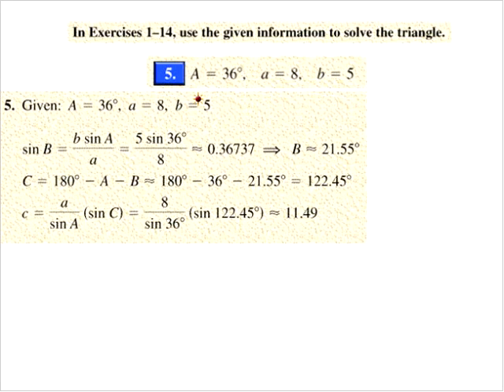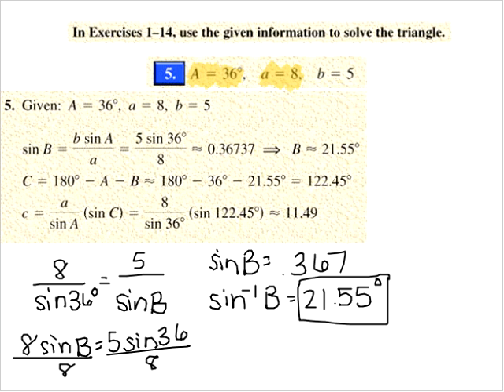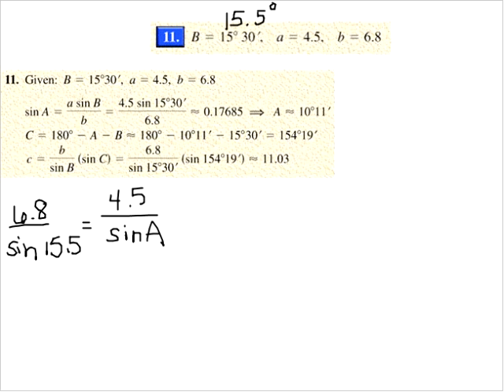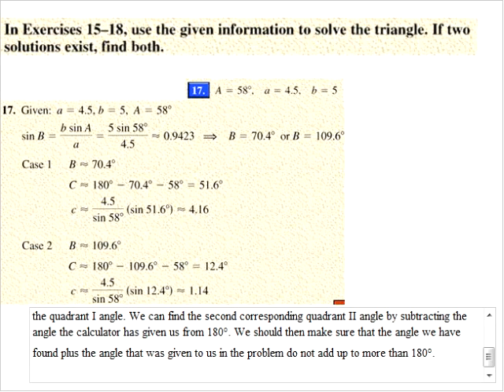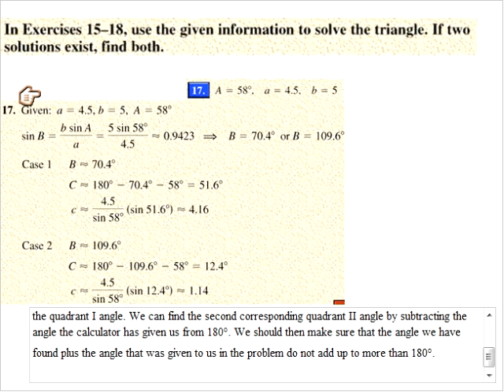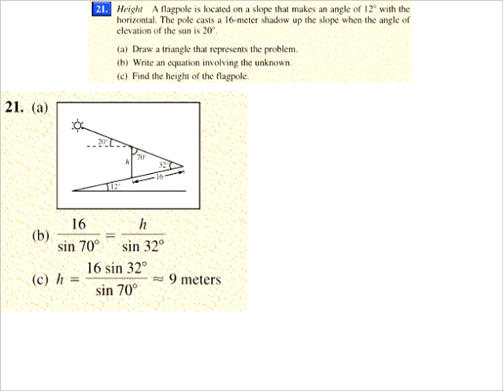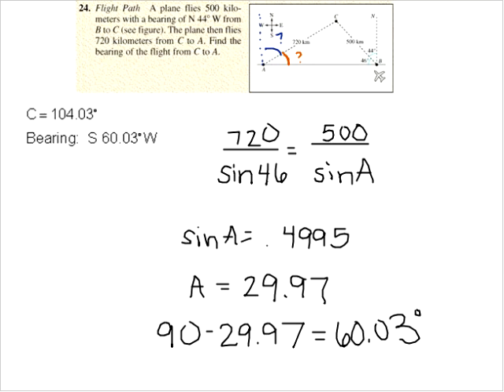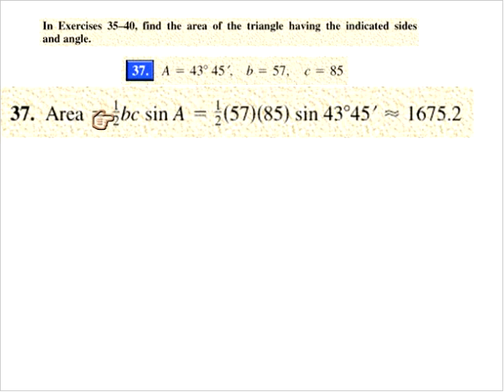6 01 Movie 640x480 h264